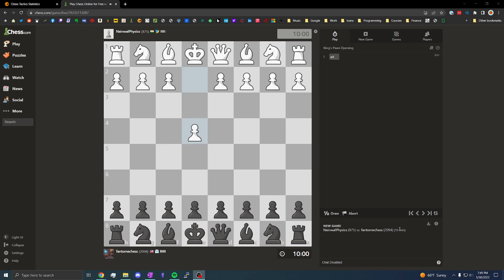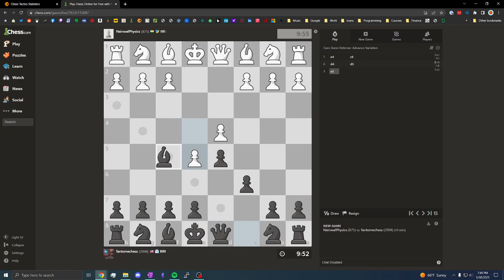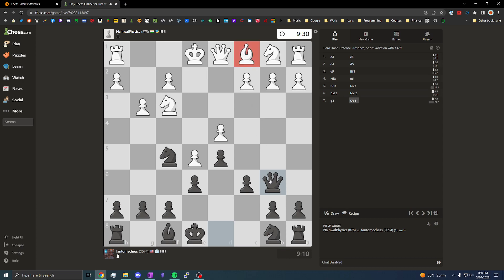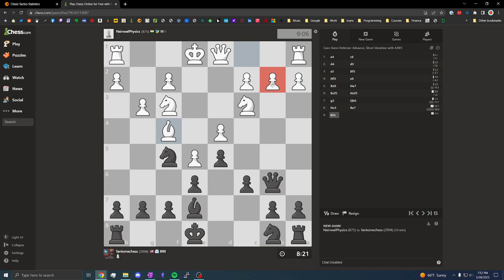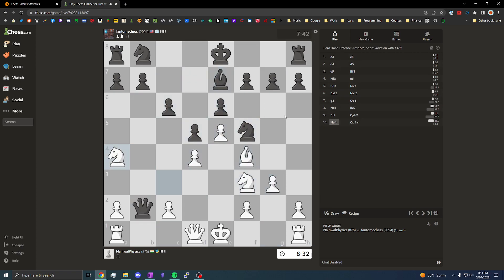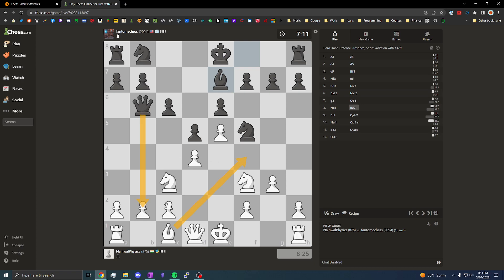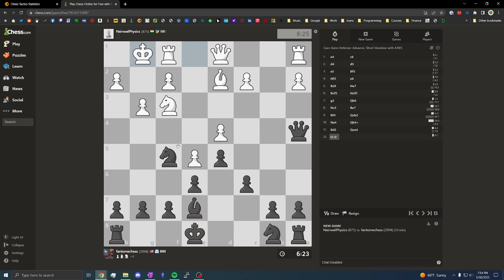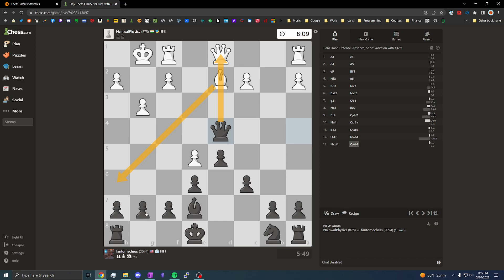Rapid Chess #7: NainwalPhysics (875) vs. fantomechess (2094)